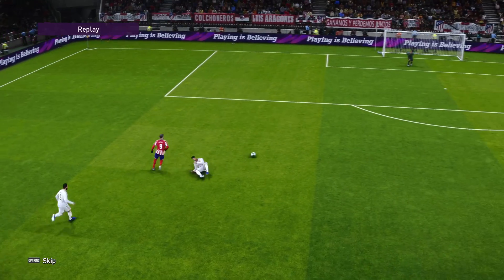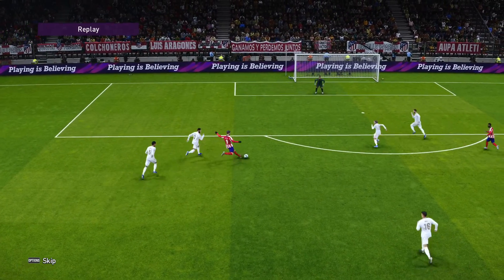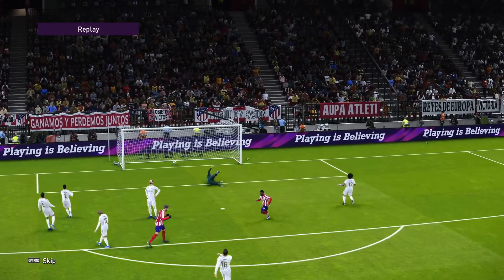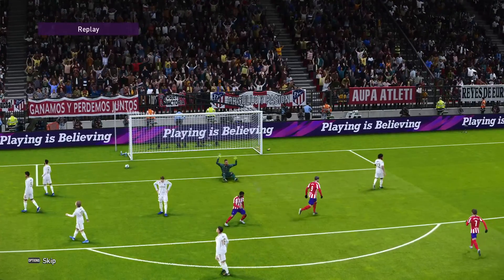PES 2020 - Morata beaut